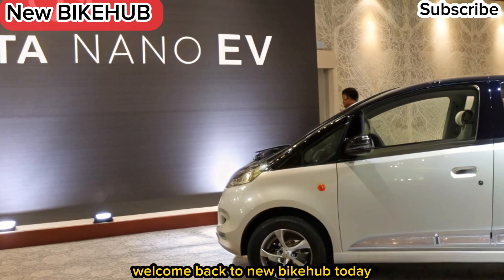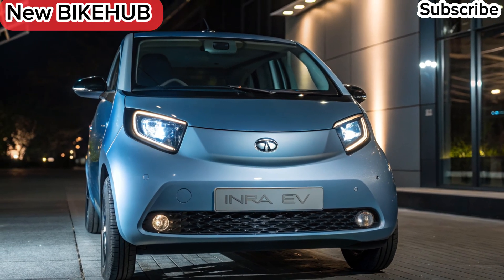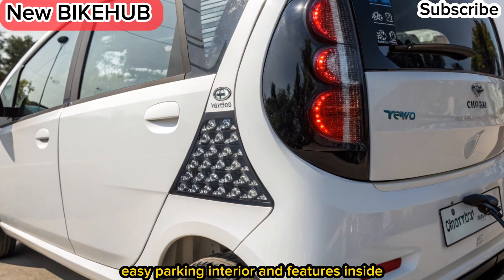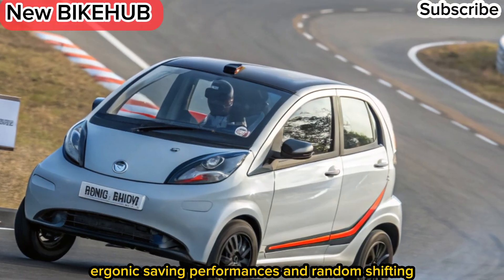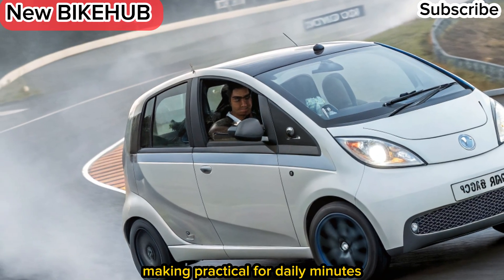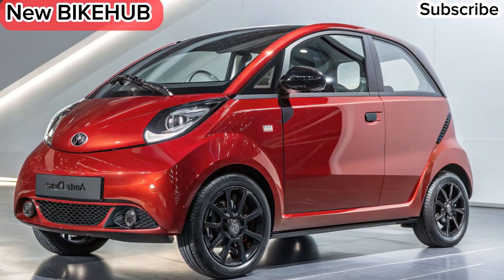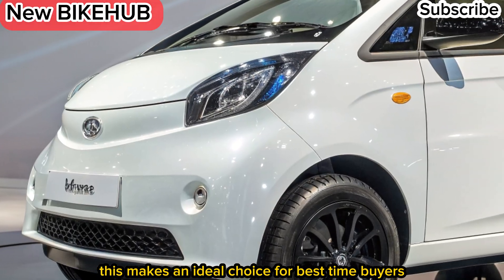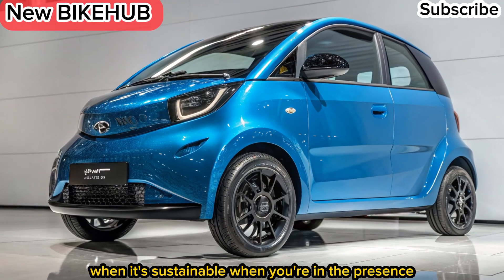New Tata Nano EV (2025) Finally Launchd.!!!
2025 Tata Nano EV | Affordable Electric Car | Price, Range, Features & Review
‎📌 Description:
‎The New 2025 Tata Nano EV is here – India’s most affordable electric car with modern design, upgraded features, and impressive range. In this video, we cover the price, specifications, battery range, charging, interior, exterior design, and safety features of the 2025 Tata Nano EV.
‎🚗 Key Highlights:
‎New futuristic design with compact size
‎EV-friendly features & smart technology
‎Affordable price tag for Indian buyers
‎Range, charging, and performance details
‎If you’re searching for the best budget EV in 2025, the Tata Nano EV might be your answer!
‎📌 Chapters:
‎0:00 – Introduction
‎0:30 – Tata Nano EV 2025 Overview
‎1:10 – Exterior Design & Looks
‎1:50 – Interior & Comfort Features
‎2:30 – Battery, Range & Charging Time
‎3:15 – Safety & Technology Features
‎3:45 – Price & Launch Updates
‎4:20 – Final Review & Conclusion